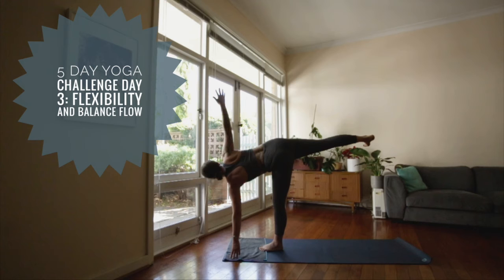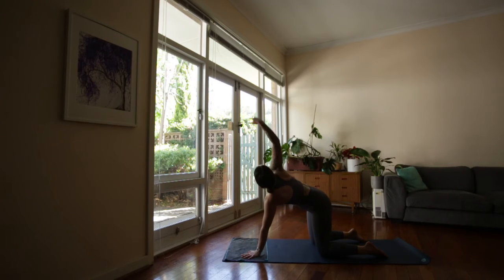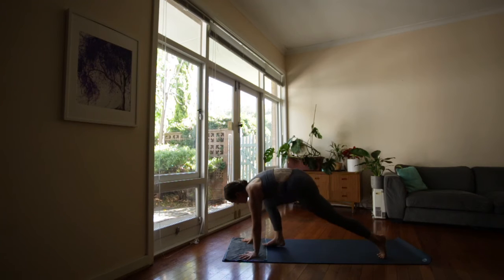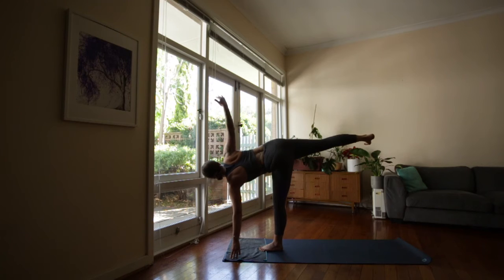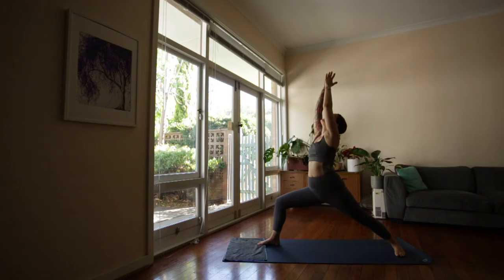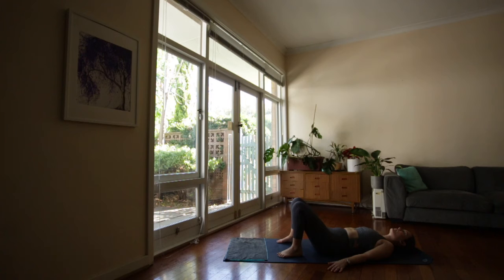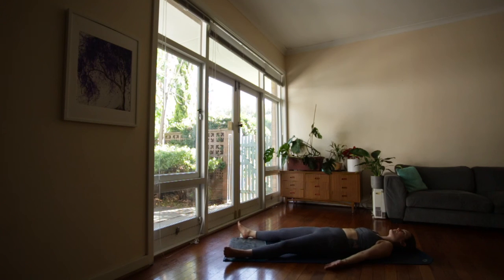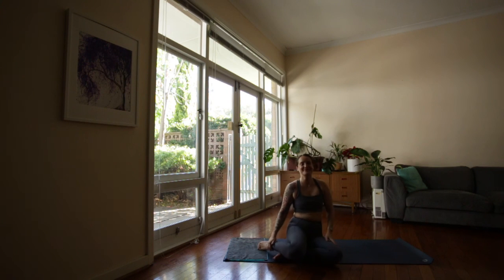5 Day Yoga Challenge: Day 3 Flexibility and Balance Flow | Yoga with Ashton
Welcome to Day 3 of this 5 day yoga challenge.  Day 3 is a flexibility and balanced focused flow.  I will guide you through a variety of poses and stretches that can help to relieve muscle tension, increase your strength, and your energy levels.This practice is great for working on any flexibility goals you may have as we will work on crescent lunge, half-splits, and half-moon pose.  I hope you enjoy day 3!